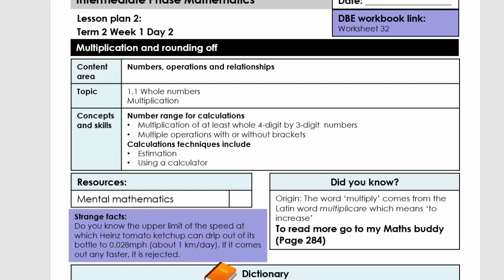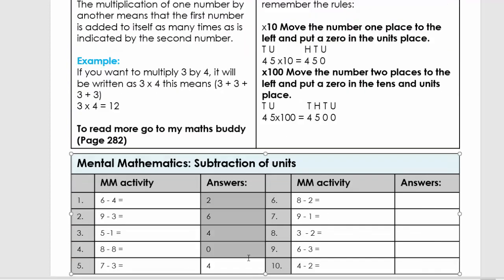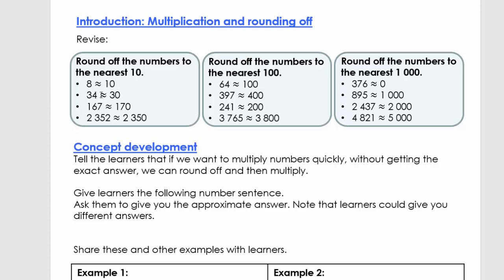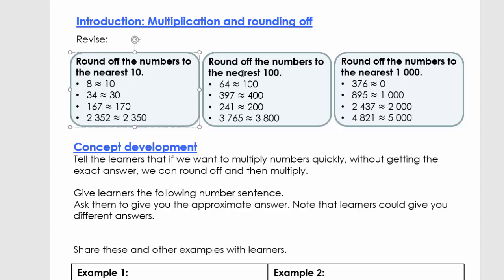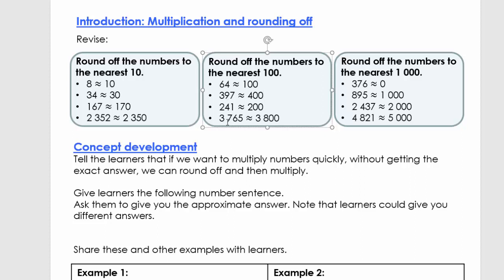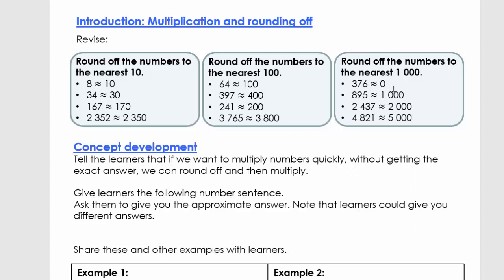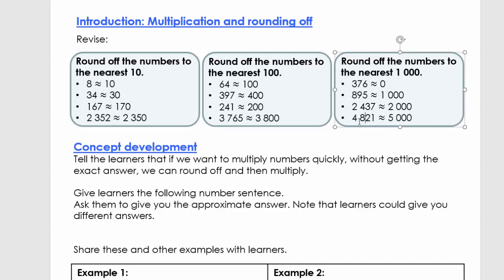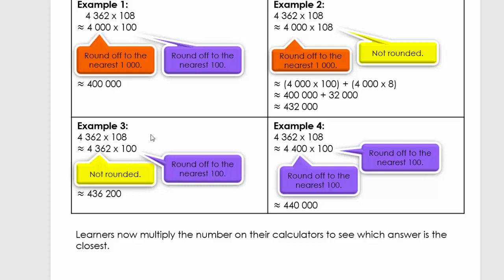Maths Grade 6 Term 2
Multiplication and rounding off